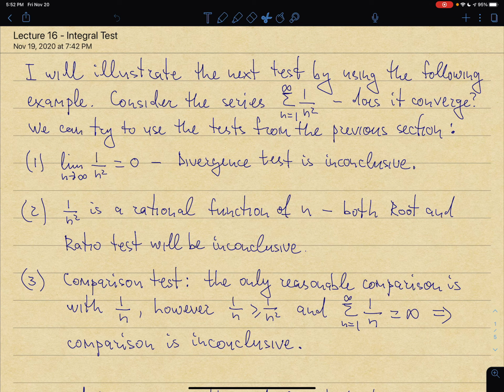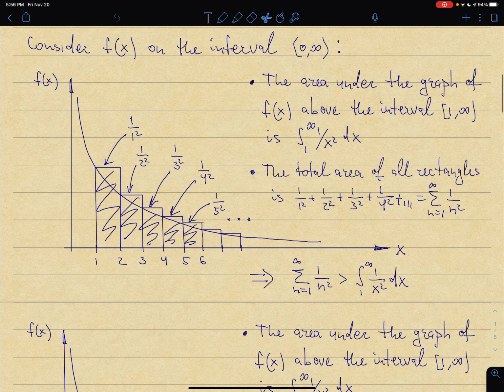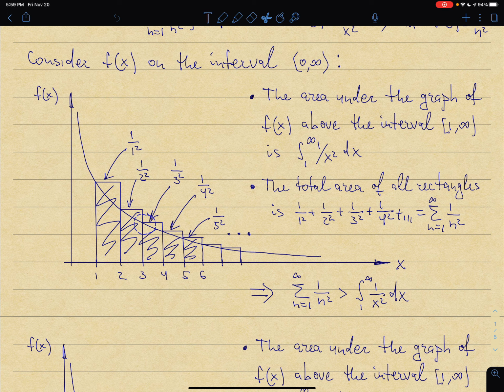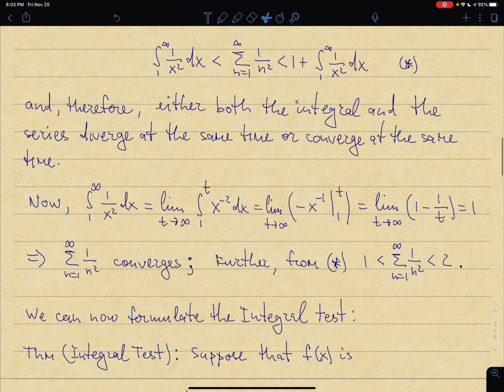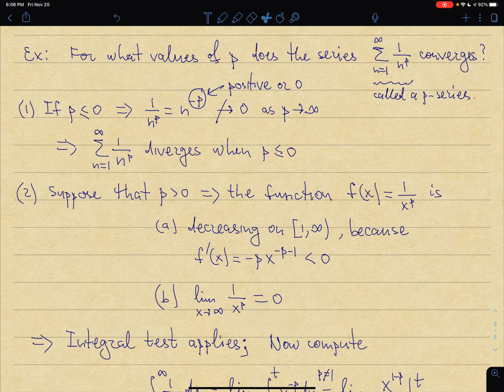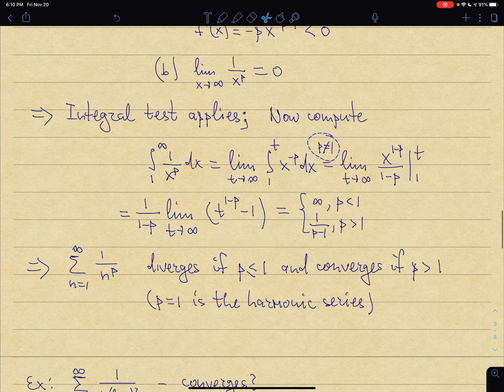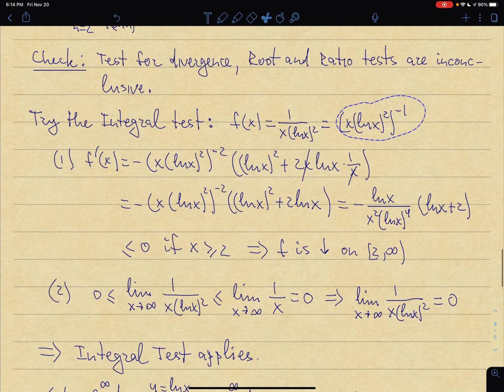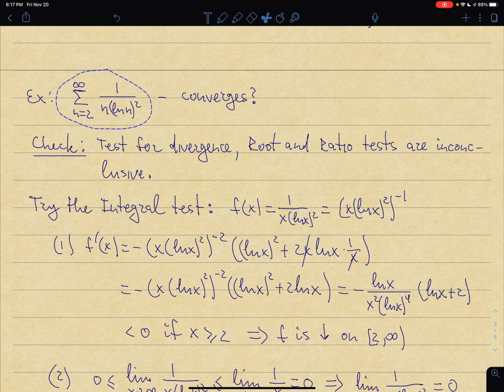Lecture 16 - Integral Test